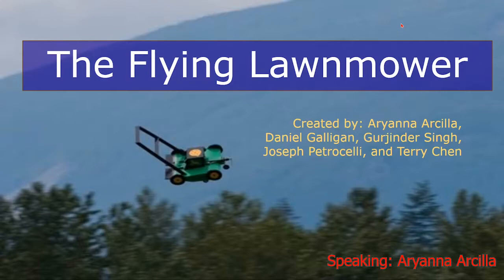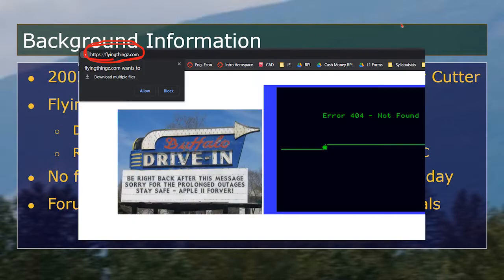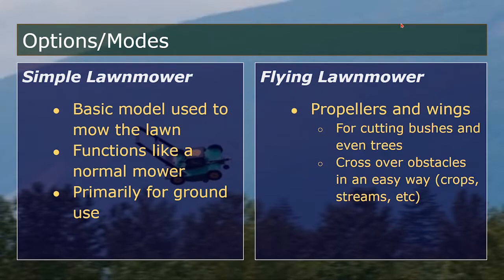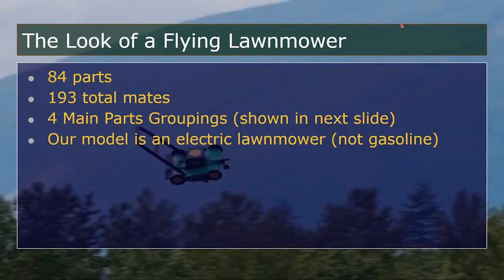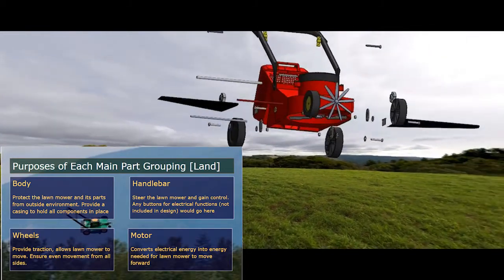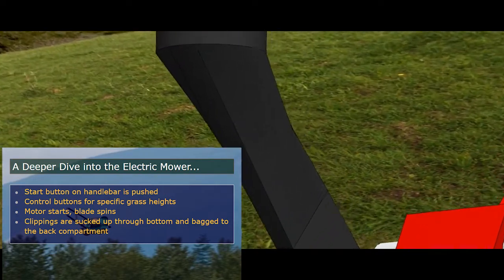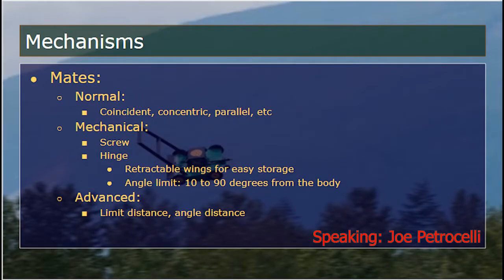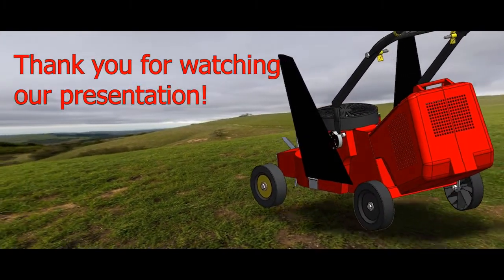The Flying Lawn Mower (Group 10): A Presentation for CAD for Mechanical Engineering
Speakers are indicated in the corners of the video. Presentation and video was made specifically to match the animation.

Presentation of a Flying Lawn Mower for the class CAD for Mechanical Engineering. Design is an electric lawn mower with wings and propeller. All parts created from scratch, however inspiration was sourced from

View the source list here. The Flying Lawnmower Vine and idea is not our own, we simply recreated it and made our own modifications:

Flying lawn mowers have killed in the past due to a lack of understanding of the controls and functions of the glorious airborne mower. Our group is not responsible for any real life flying lawn mower designs and the damage it may cause.

Parts and Assembly by Aryanna Arcilla, Dan Galligan, Gurjinder Singh, Joe Petrocelli, Terry Chen
Animation and video editing by Aryanna Arcilla